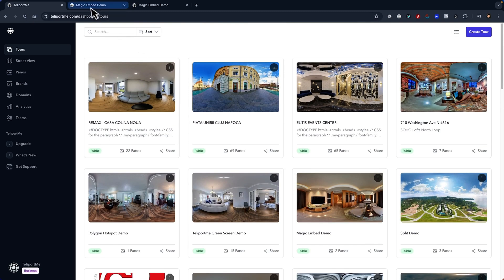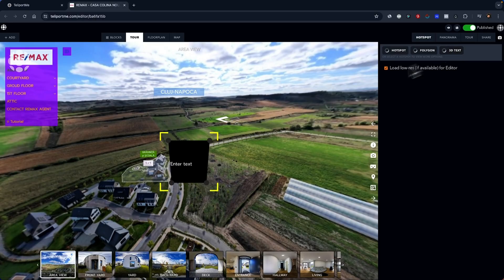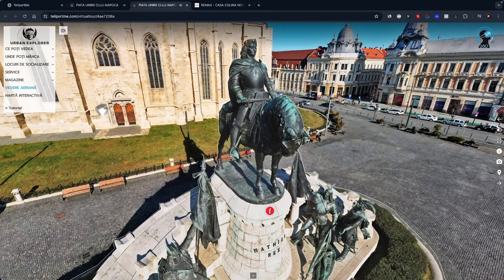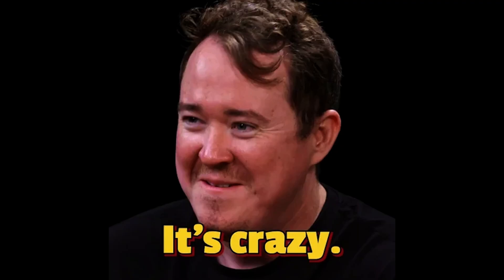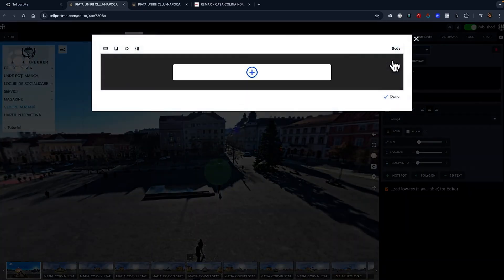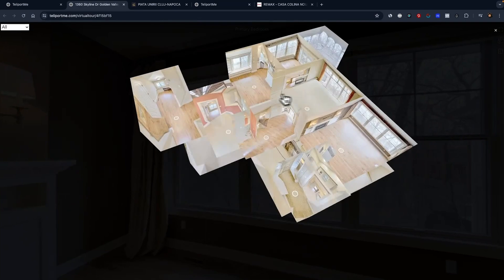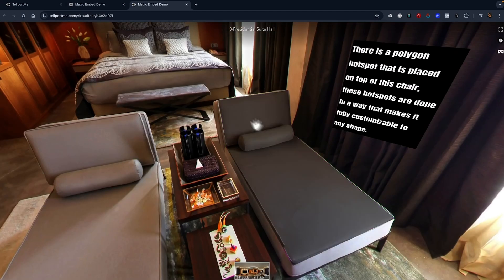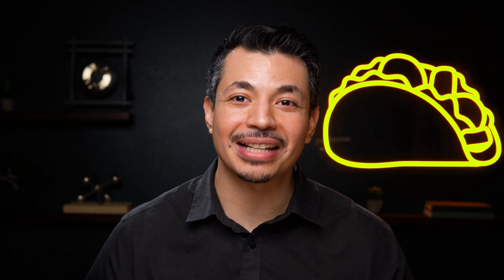Immersive 360° Virtual Tours in Minutes | TeliportMe Virtual Tours (Matterport Alternative)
TeliportMe Virtual Tours is a tool that helps you create high-res virtual tours packed with interactive elements like hotspots and 3D dollhouses.

No matter how descriptive your listing is, it’s hard to convince clients to book an experience without checking out the venue. (“Cozy dentist office? I’ll believe it when I see it.”)

While you can’t rely on a few glossy pictures to reel them in, creating an immersive virtual tour takes hardcore editing skills you just don’t have.

Good thing there’s a tool that helps you create high-resolution virtual tours and generate a whole new revenue stream for your agency.

Introducing TeliportMe Virtual Tours.